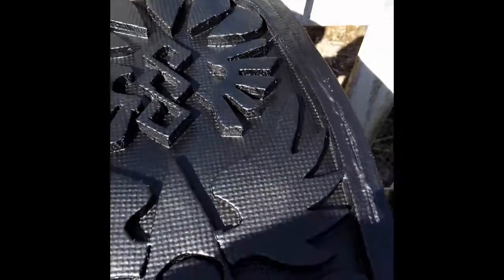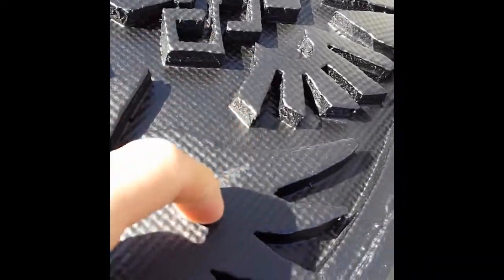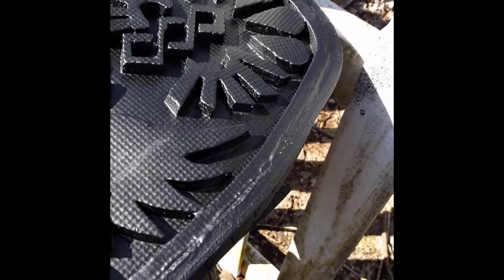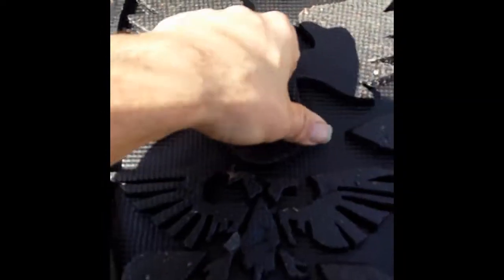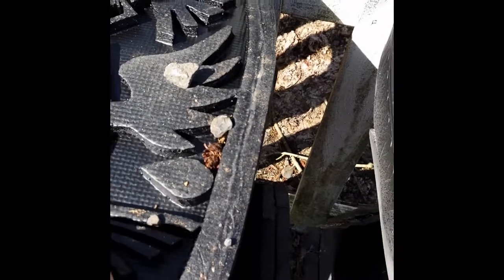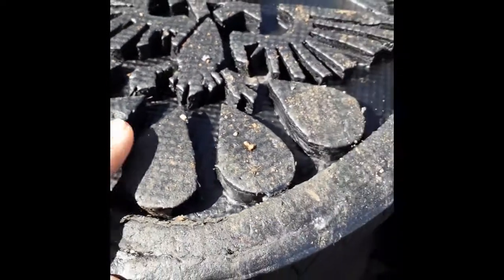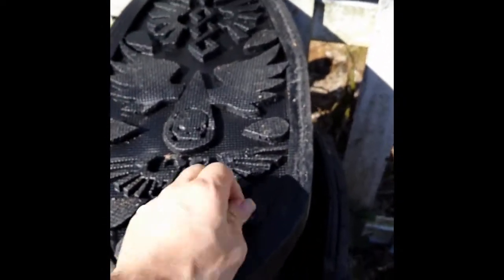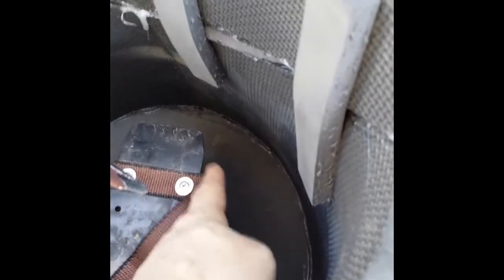Angels Vermillion - Part Five